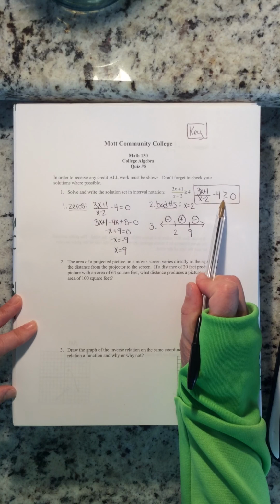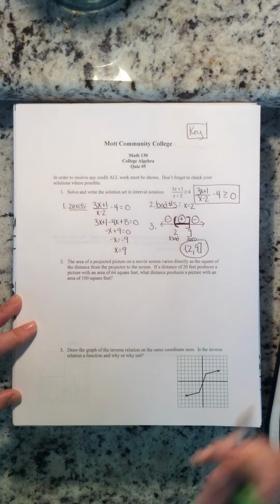March 18, 2020 Math130-Q5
In-depth overview for Math130-Q5